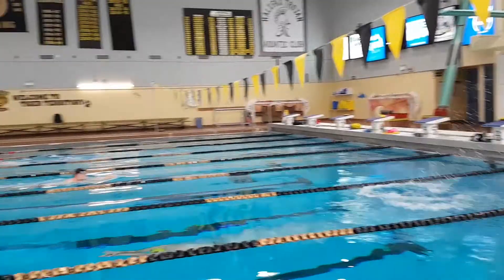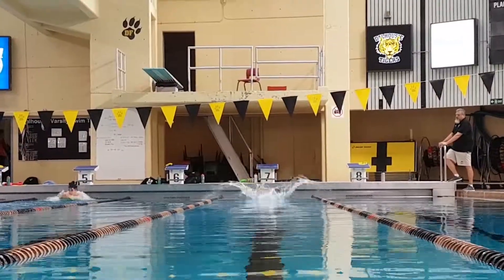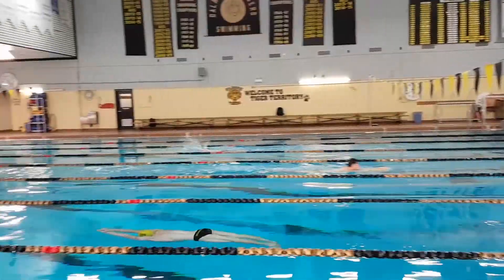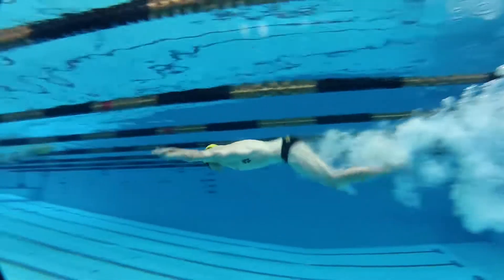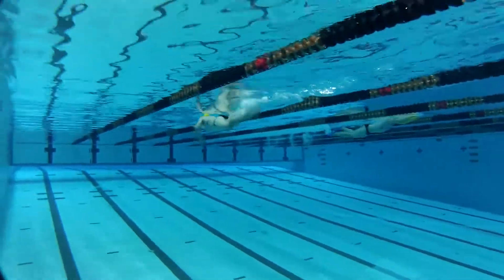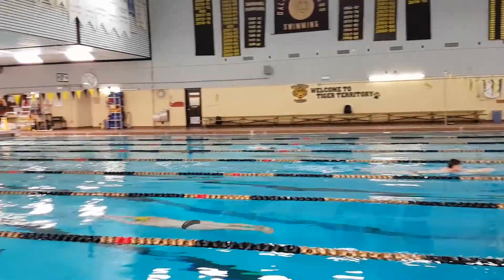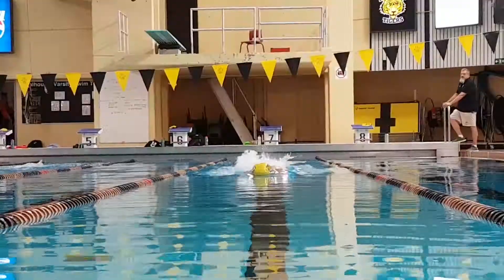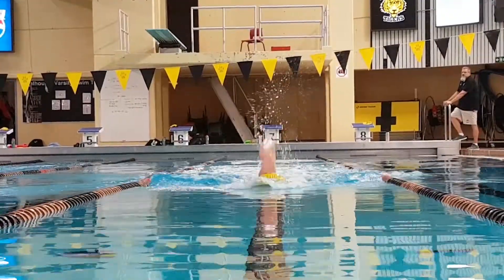Perfecting the dive with Lance Cansdale - Sonia Koshy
"The dive" can be the difference between winning and losing. Head coach Lance Cansdale tells us how to perfect the dive.